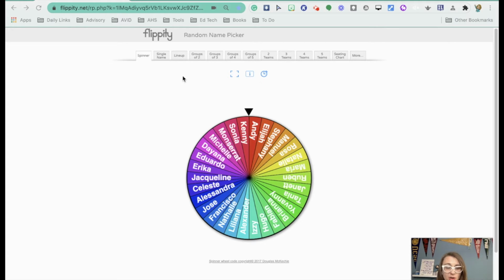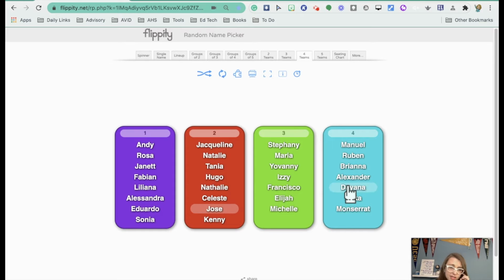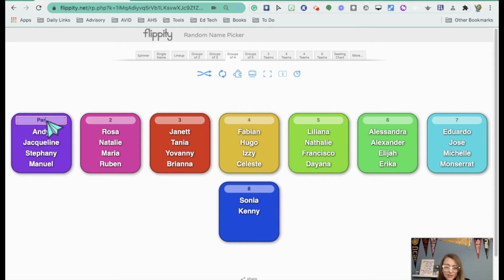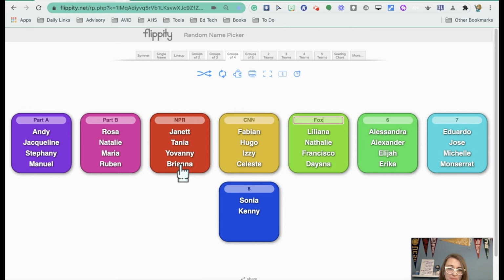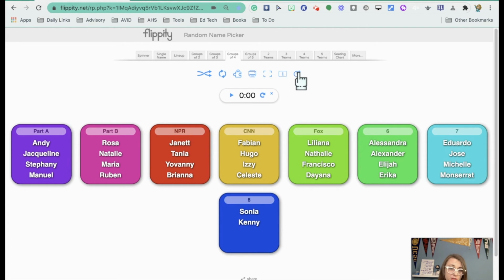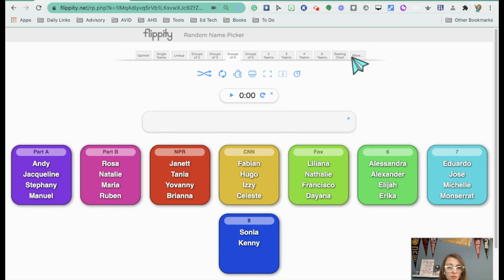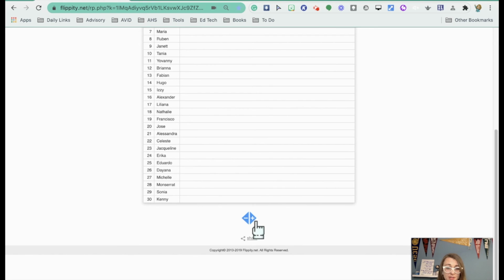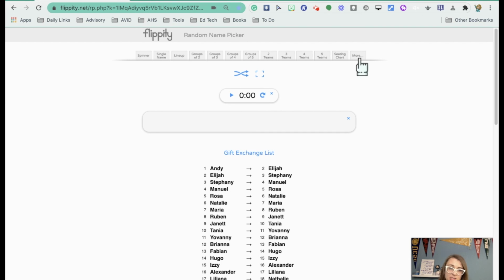Short Takes: Features in Flippity Name Picker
A deeper dive into the Flippity Name Picker with customizing groups and other options.